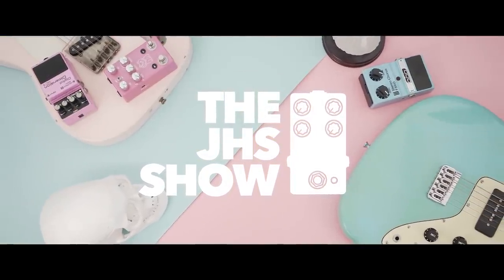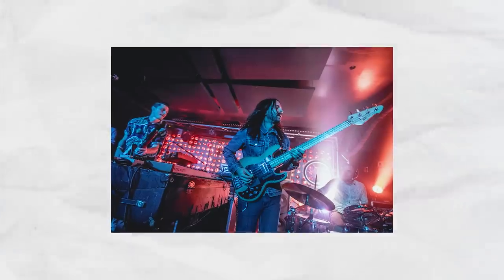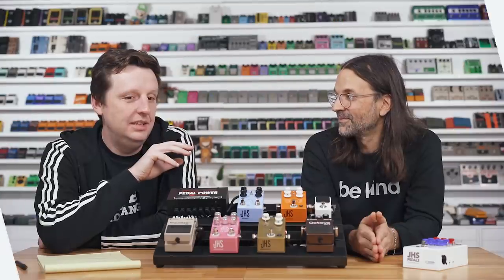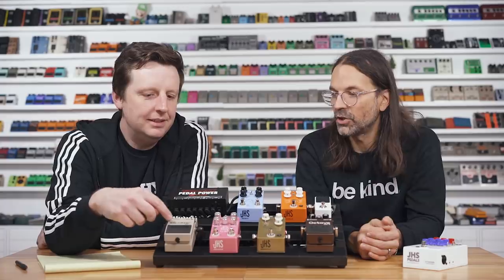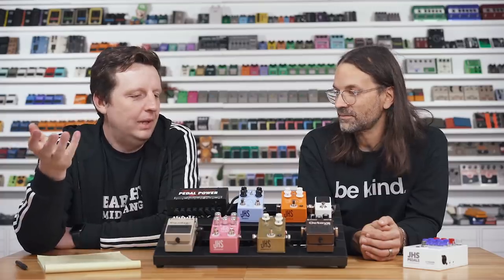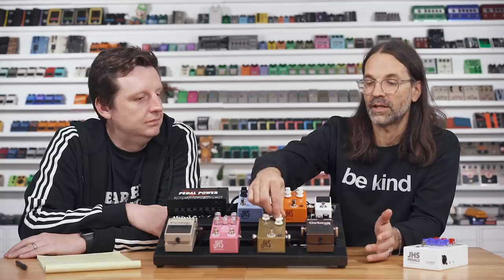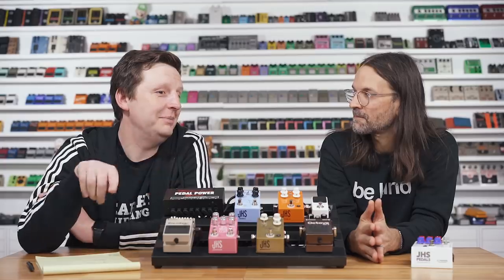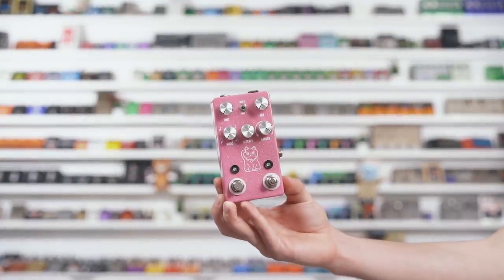How To Use Guitar Pedals For Bass (w/ Roy Mitchell-Cárdenas)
This week's episode breaks down one of the most requested topics in JHS Show history: do guitar pedals work on bass? Roy Mitchell-Cárdenas, bassist for the iconic band Mutemath and one of my favorite bass players of all time, swung by to answer the question.

Chapters:
0:00 Intro
0:34 Do Guitar Pedals Work on Bass?
7:38 "Cyborg Space Pig"
8:26 Sample Fuzz Audio
10:17 “Chevy Impala"
11:30 What If Jimi Hendrix Was In A Shoegaze Band?
12:20 "Purple Gaze"
13:43 Mutemath Meets Talking Heads
14:43  "Talking Math"
16:23 Check Out The Live Episode W/ Roy!
16:56 Giveaway!
17:38 Record Time
19:58 Thanks For Watching!

Gear In this Episode:
Voodoo Lab Pedal Power 2 Plus

Record Time:
Foo Fighters - The Colour And The Shape
Mutemath - Odd Soul

Josh’s record player is by U-Turn Audio: